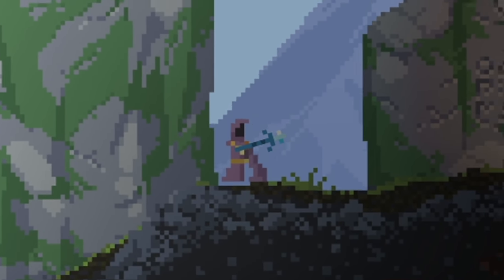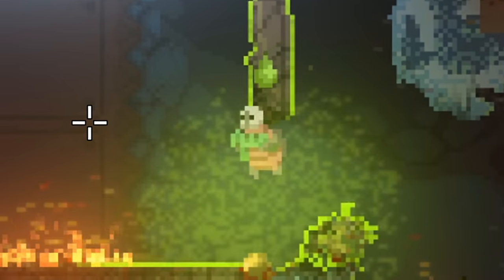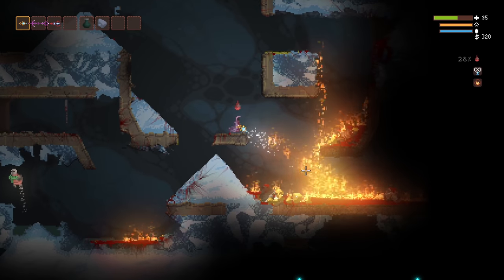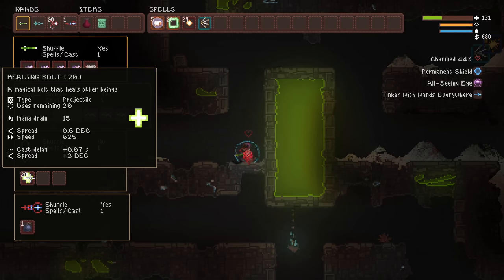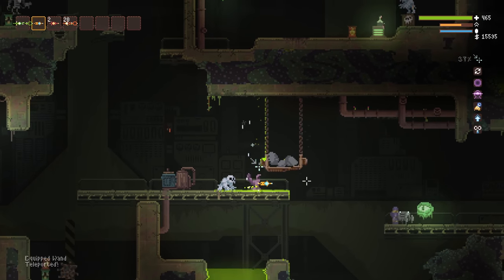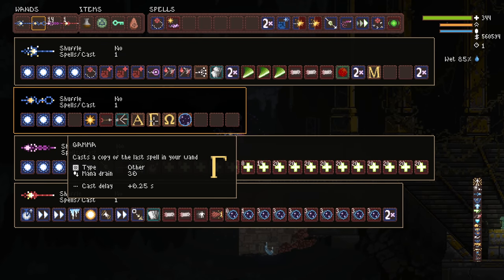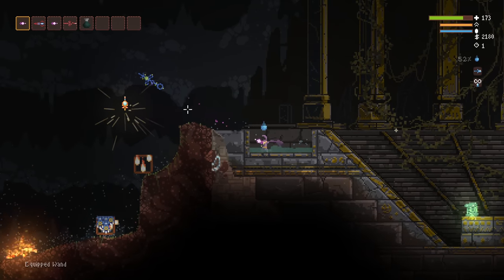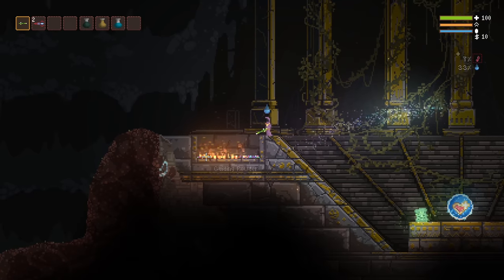Noita: Tips and Tricks Volume 5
The full 1.0 release has been out for 2 months now, so here are some more tips, tricks and advanced strategies for Noita, to help you overcome the difficulty in this amazing physics and spellcrafting rogue-lite sandbox. Let's go!